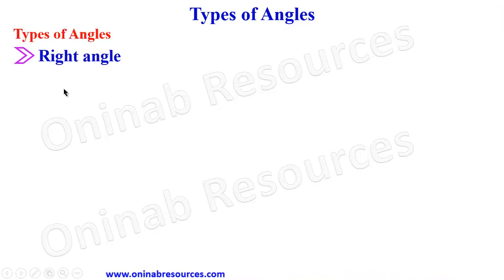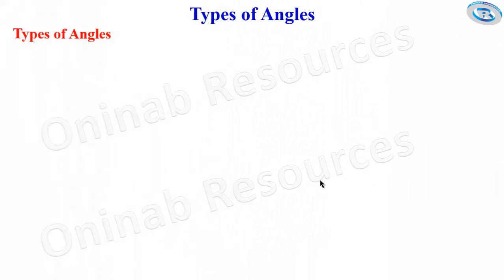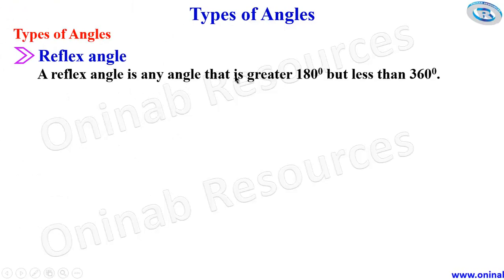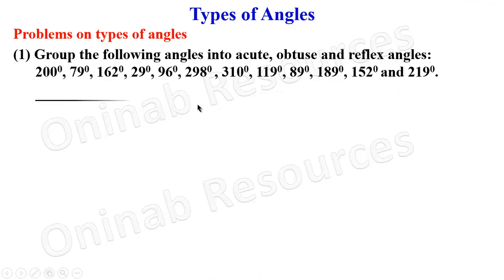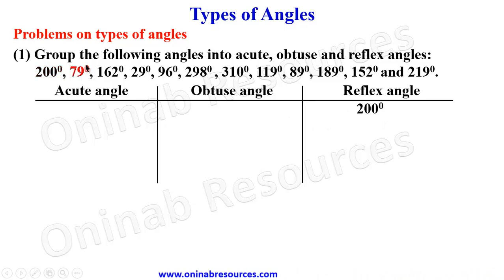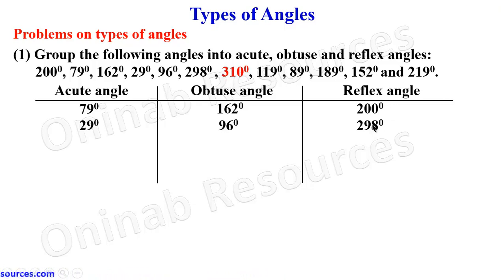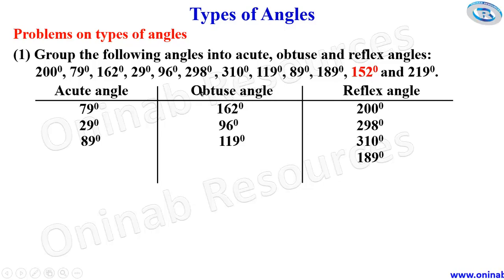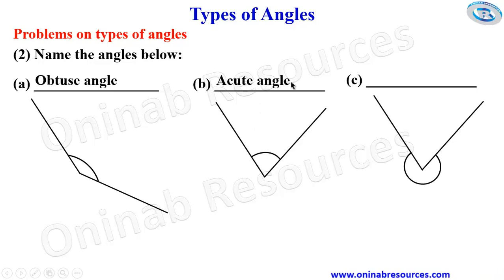Types of Angles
The video covers the four types of angles with diagrams and examples.